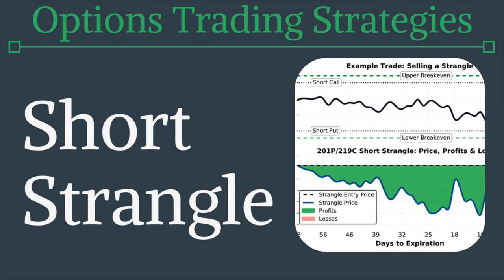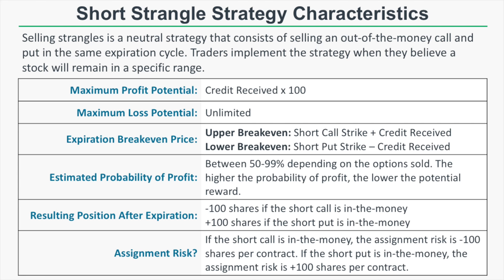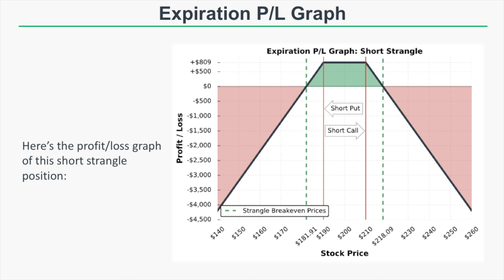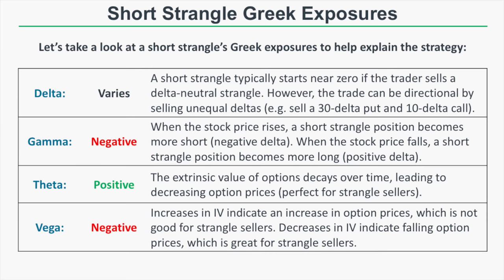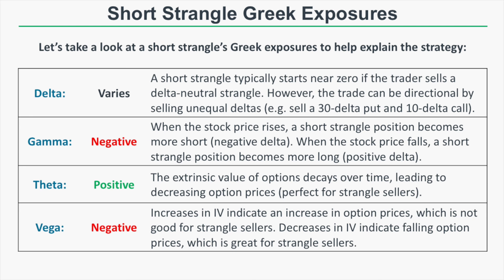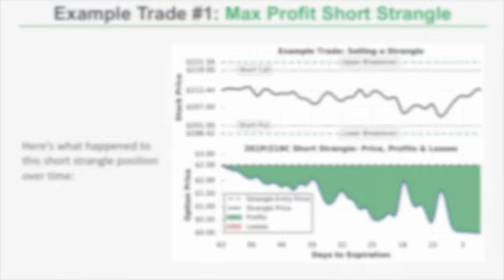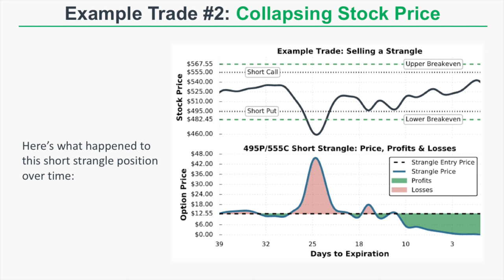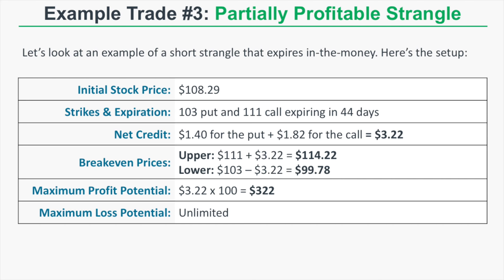Short Strangle Options Strategy (Best Guide w/ Examples)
➥ Hypergrowth Options Strategy Course

The short strangle (selling strangles) strategy consists of selling an out-of-the-money put and call option on a stock in the same expiration cycle. Selling strangles is a directionally-neutral (typically) strategy that profits when the stock price remains in a specific range or implied volatility decreases.

In this video, you'll learn:

1. What are the characteristics of the short strangle strategy?
2. What does the expiration risk graph look like for a short strangle position?

Also, you'll see visualizations for three real short strangle trades, so you understand how the position performs in various scenarios.

tastytrade, Inc. (“tastytrade”) has entered into a Marketing Agreement with Project Finance(Marketing Agent”) whereby tastytrade pays compensation to Marketing Agent to recommend tastytrade’ brokerage services. Neither tastytrade nor any of its affiliated companies is responsible for the privacy practices of Marketing Agent or this website. tastytrade does not warrant the accuracy or content of the products or services offered by Marketing Agent or this website.